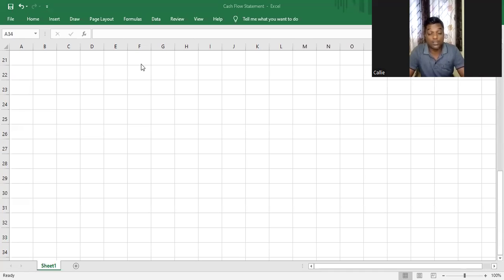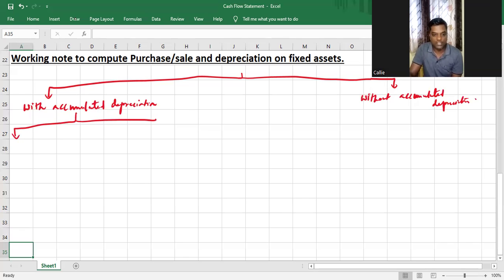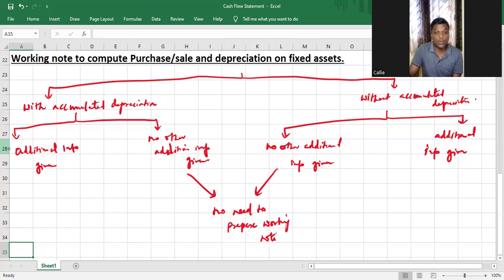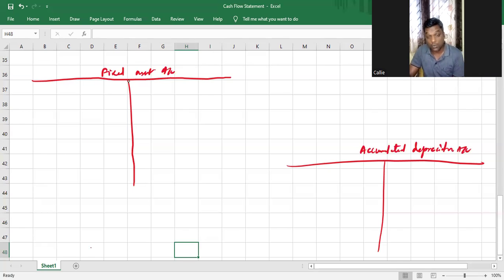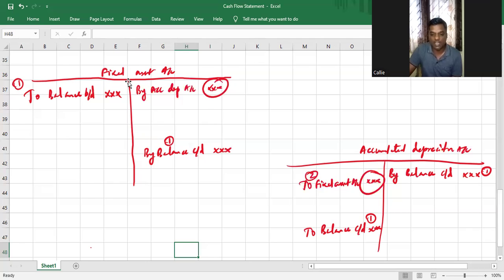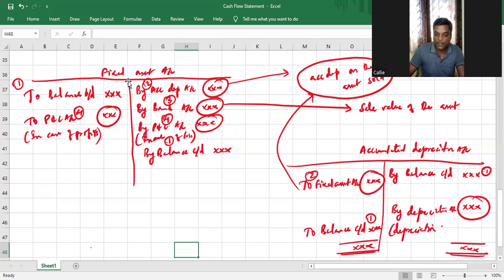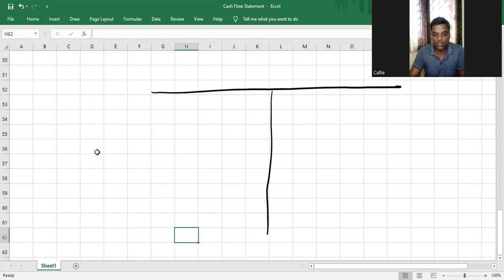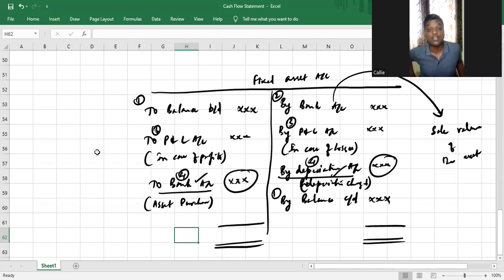3. Cash flow statements working notes - Fixed Assets purchase, sale & Depreciation